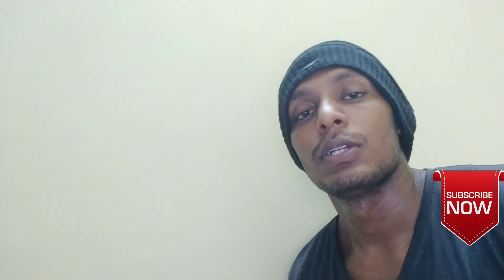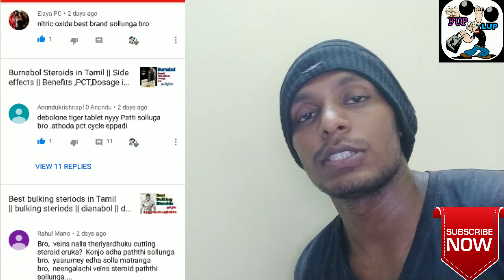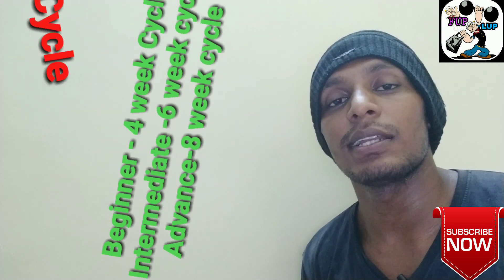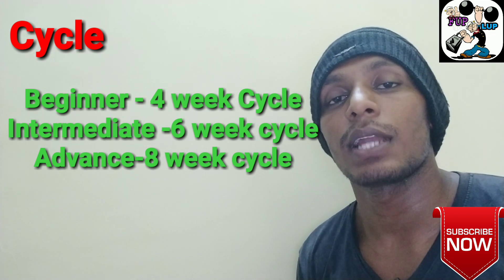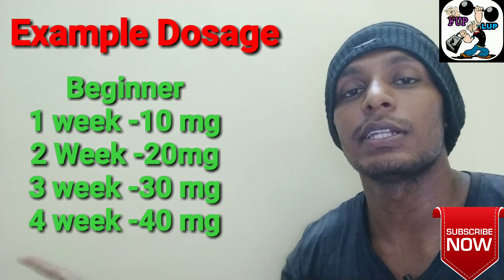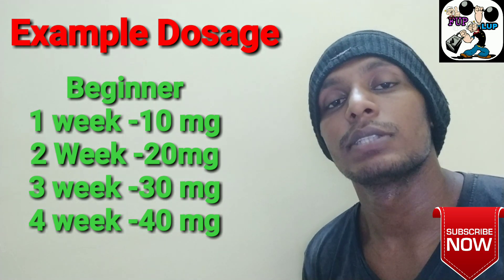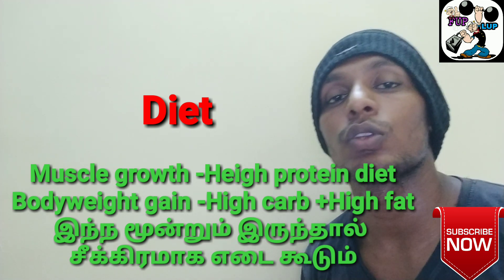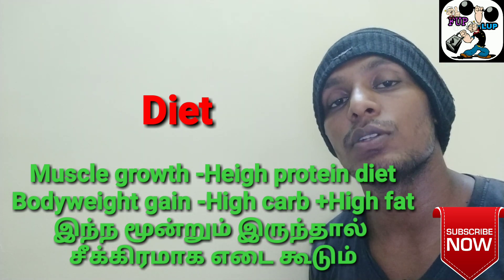Dianobal steriods in Tamil || Side effects || Tamil fitness channel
Hi ,

I need to make clear a few points for all my subscribers and viewers.

1. Fup Lup(fight your pain and love your pain) is mainly a body building channel. Also i will provide videos about general fitness too, but most of my content will of body building.

2. I  make videos about steroids mainly to create awareness among all the youngsters using it..

 3. I don't encourage using steroids and i don'advise my subscribers/viewers to take any of them..

4. The reason for me posting about steroids is  to let all of them know the real side effects as well as dosage.. Many people use steroids without any proper knowledge and hence i want them to know the real facts

5. I don't sell steroids nor advertise them in my channel

Fup Lup it's Tamil fitness channel

Dianobal Steroid awareness

Tamil  Bodybuilding and fitness channel